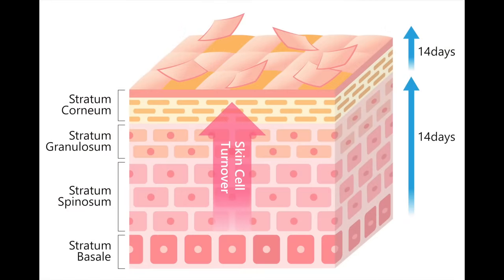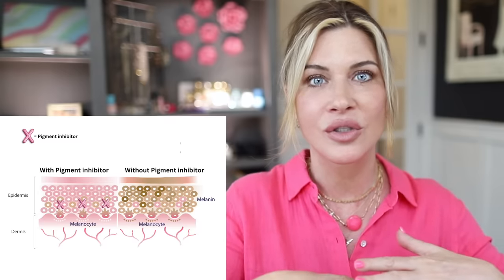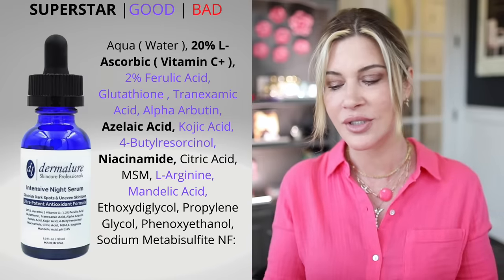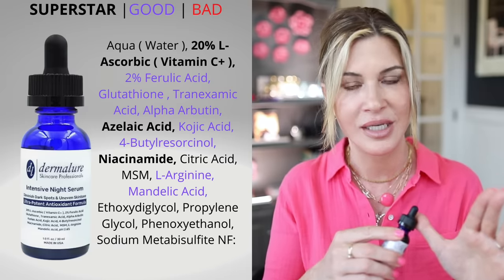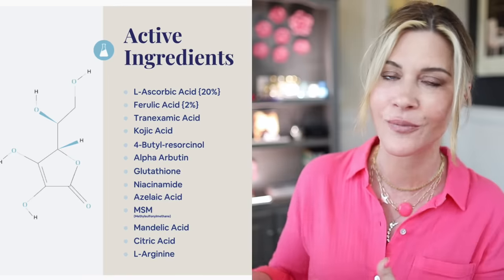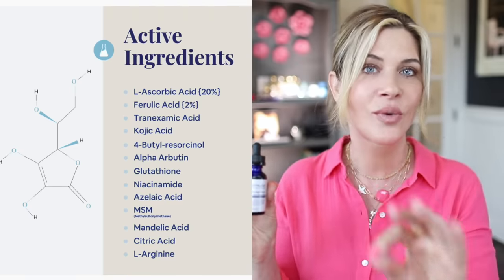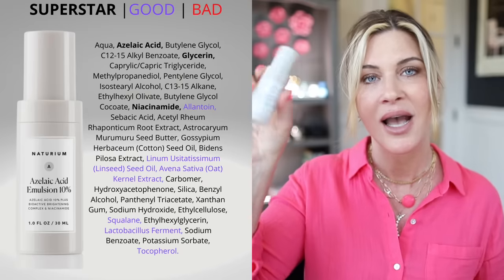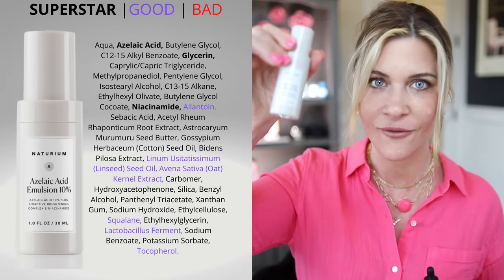The #1 KEY to brighter skin...DITCH the dullness!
PM Pigment Inhibitors:
Dermalure Intensive Night Serum

Dermelect Sleep Serum code Penn20 saves 20% sitewide!

AM PIgment Inhibitors:
Naturium Azelaic Acid Serum
Code PennyS15 saves 15% sitewide!

Drmtlgy Vitamin C E + F code Penn saves 20% sitewide!